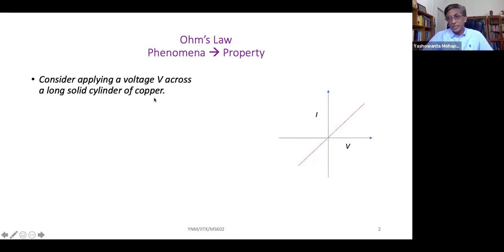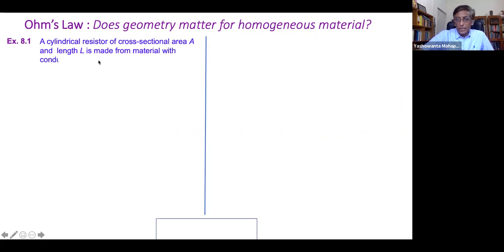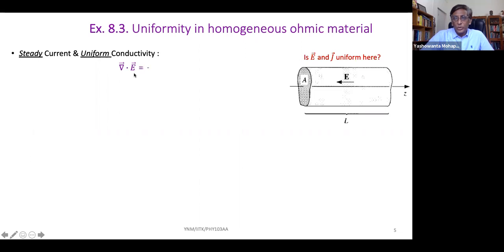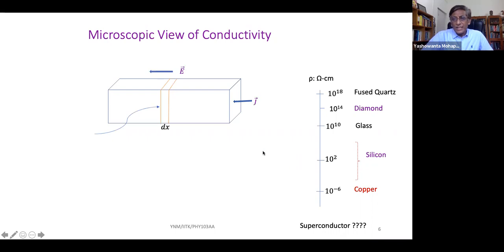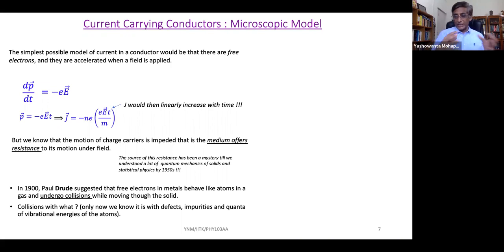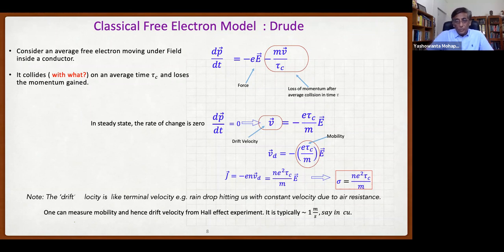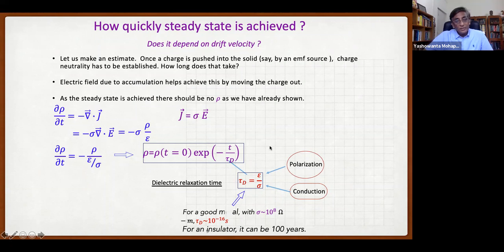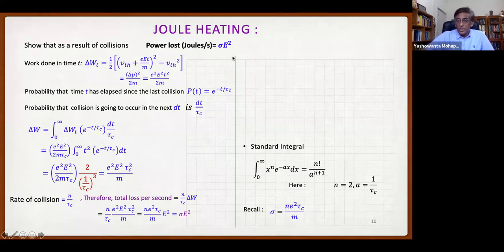YNM 8A1 Ohms Law & Joule Heating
Basics of Ohm's Law and simple physics behind Joule Heating